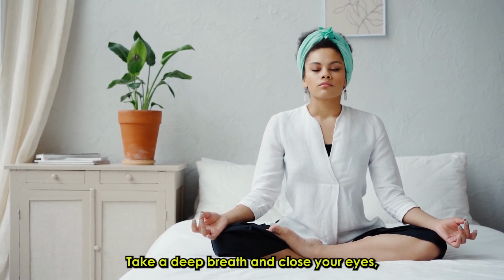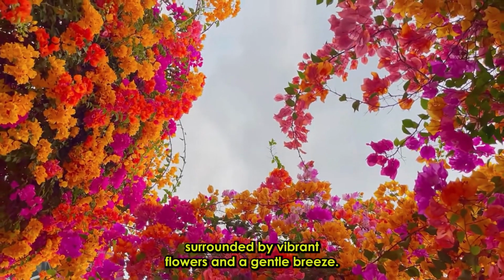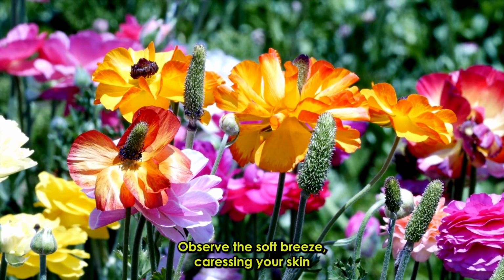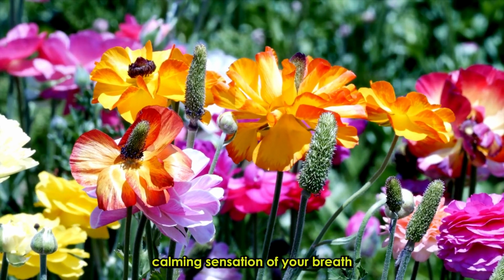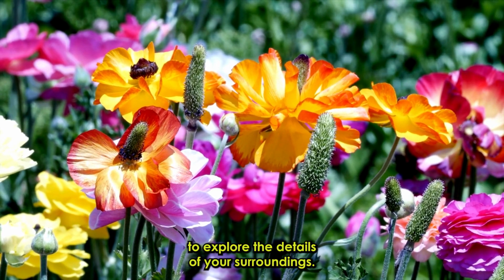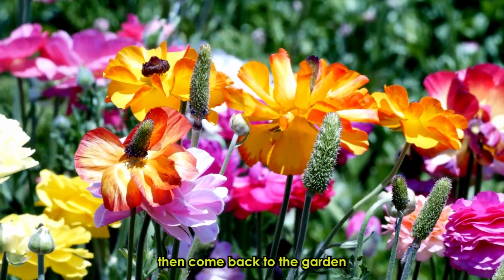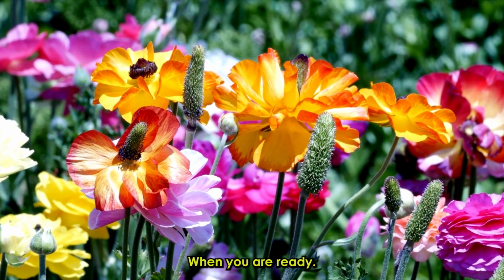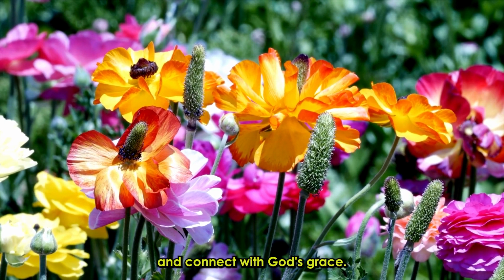Garden Meditation to Relieve Anxiety | Find Peace and Tranquility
Hey beautiful soul.  Our goal is to provide black women with tools for relaxation, healing, and transformation through affirmations, meditations, and music. Often we're pulled in different directions, pouring into everyone else but ourselves.

Empty cups don't pour.  Use this 15 minute garden meditation to pour into yourself for a relaxing self-care practice.

About the Meditation:

This carefully crafted garden meditation aims to help you escape the stresses of daily life, allowing you to connect with nature and find inner peace. Whether you're a seasoned meditator or just beginning your mindfulness journey, this video offers a safe space to unwind, rejuvenate, and let go of worries.

You will be guided through gentle prompts and soothing affirmations to support your self-care session and help you focus on the present moment.  Remember, there's power in the present.  Use this meditation to help you focus on inner calm and stay in the present away from distractions that disturb your peace.

How to Use This Meditation:

Find a quiet and comfortable space where you won't be disturbed during the meditation.
Put on your headphones for an immersive experience.
Sit or lie down in a relaxed position, close your eyes, and take a few deep breaths.

Click play, and let our guide lead you through the garden meditation journey.

Remember:

Meditation is a personal practice, and it's okay if your mind wanders during the session. Gently redirect your focus to the garden whenever you find yourself drifting. Consistent practice will yield the best results.